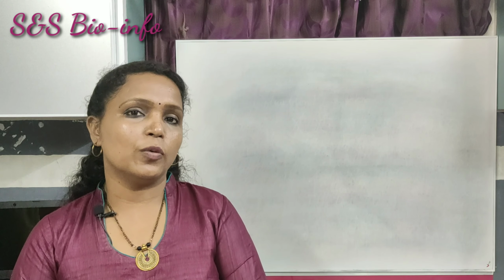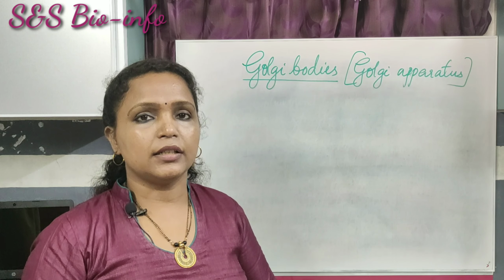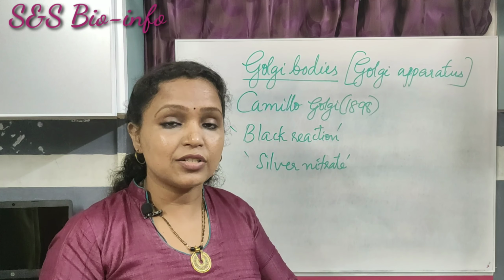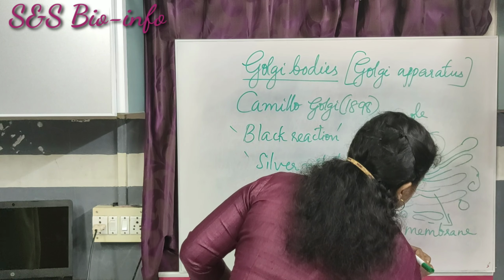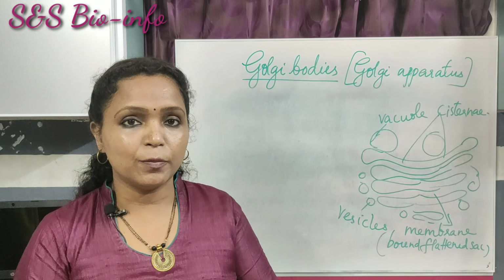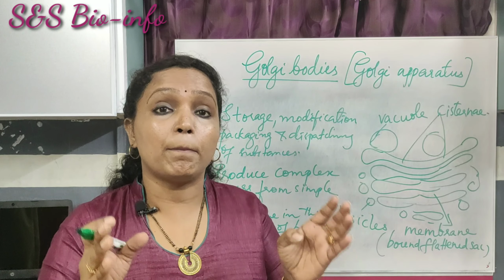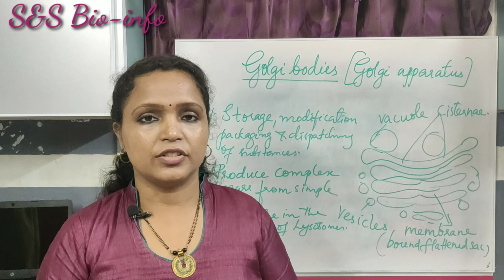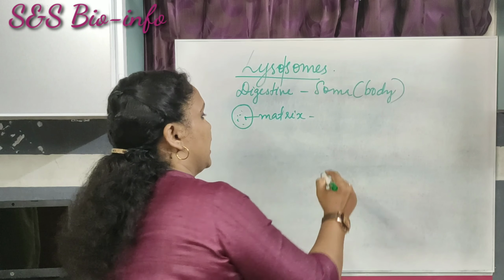CLASS 9 BIOLOGY Golgibodies & Lysosomes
It's structure & Functions